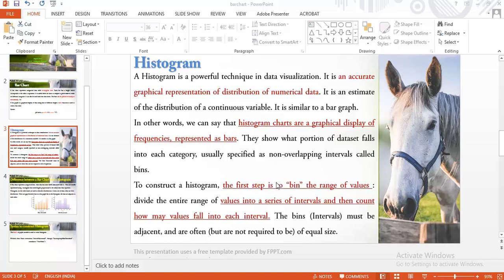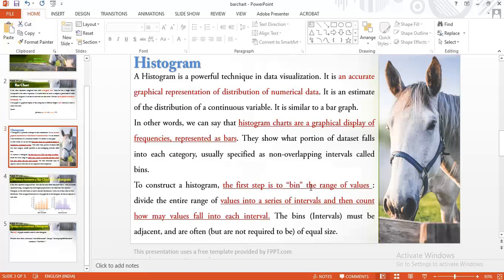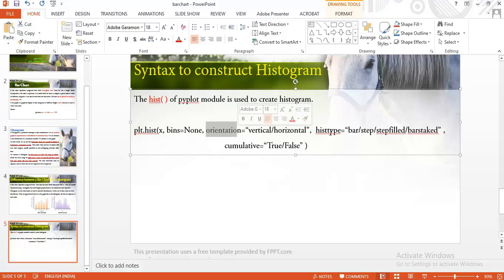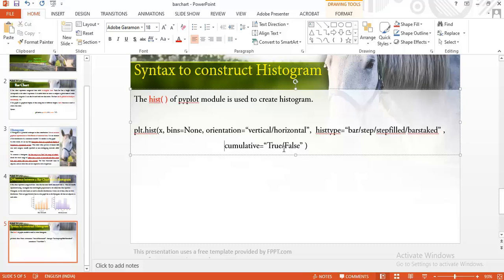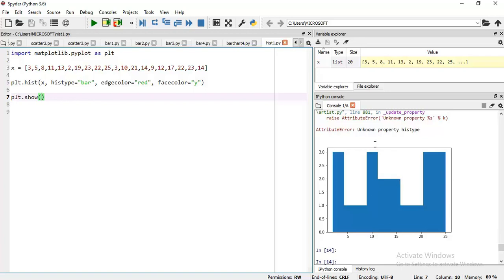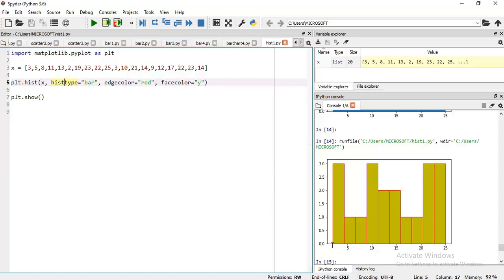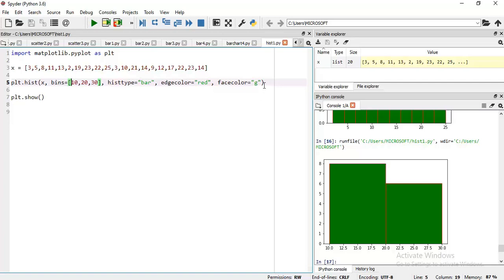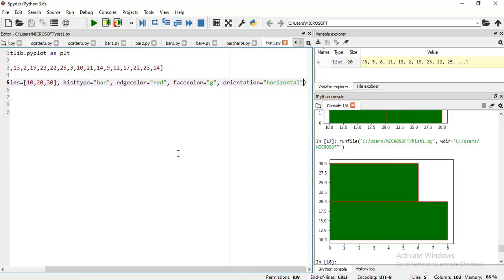Histogram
Histogram - Basic